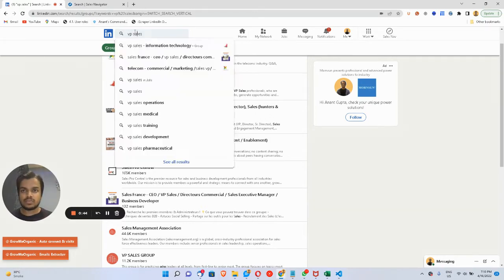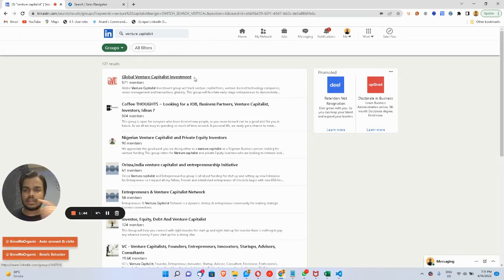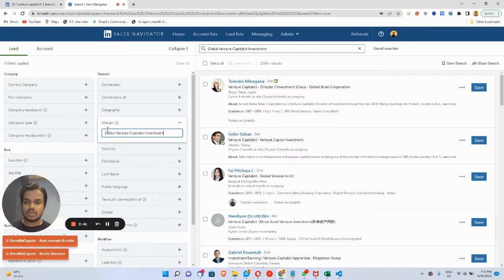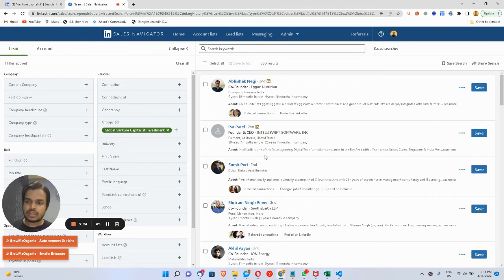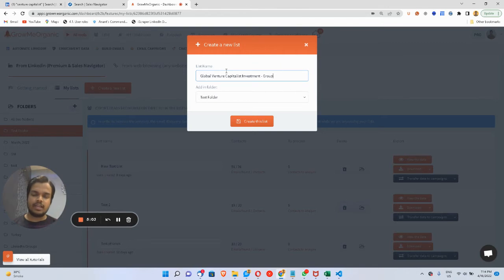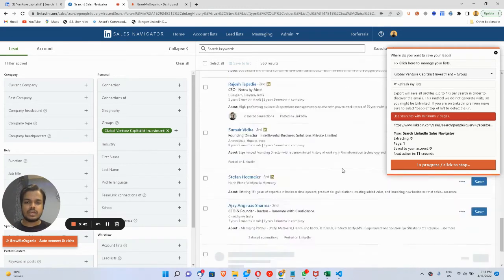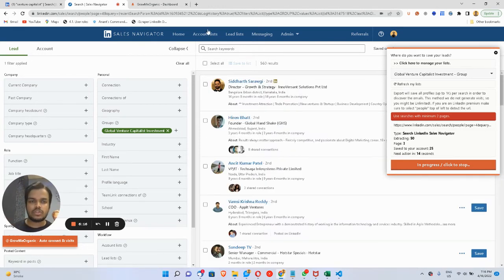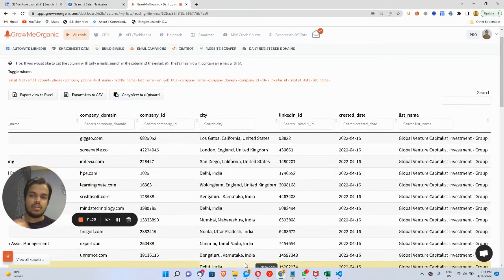[2025] Extract emails from LinkedIn Groups | Scrape emails and phone numbers from LinkedIn Groups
In this video, we've shown you how to extract emails and phone numbers from LinkedIn & Sales Navigator using GrowMeOrganic. Extracting emails from LinkedIn Groups is super helpful when you want to target a hyper-target interest and personalize your emails.

0:00 - Benefits of extracting emails from LinkedIn Groups
1:55 - Using sales navigator filter to pull members from LI Group
4:13 - Extracting emails from Linkedin Groups using GrowMeOrganic